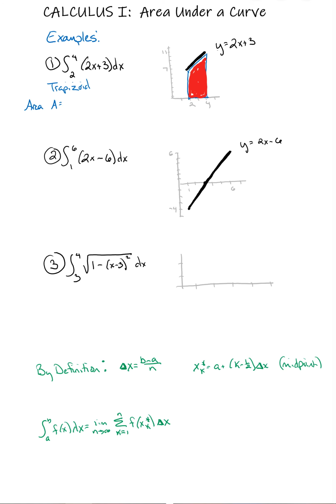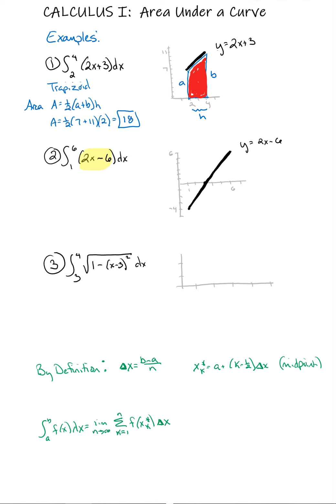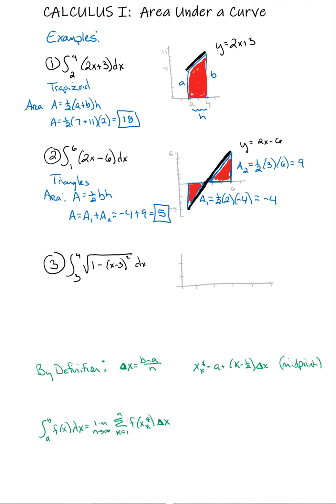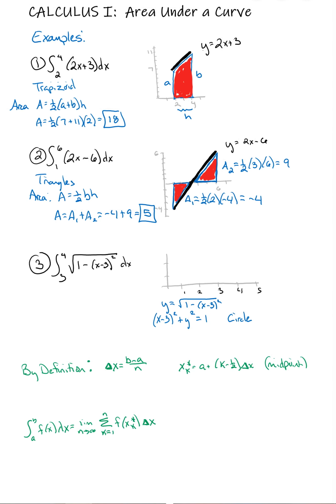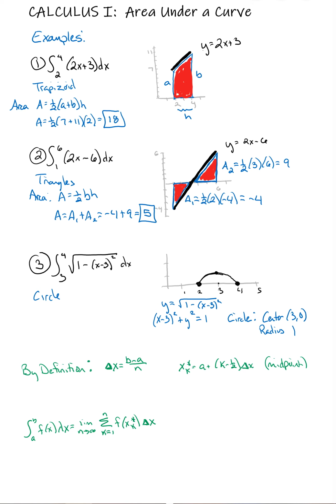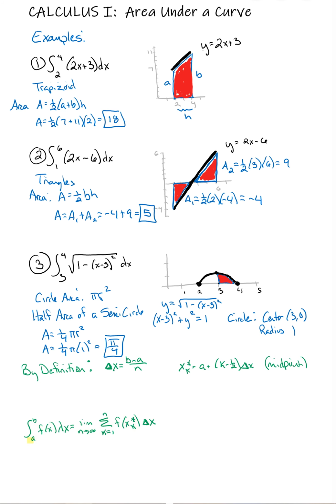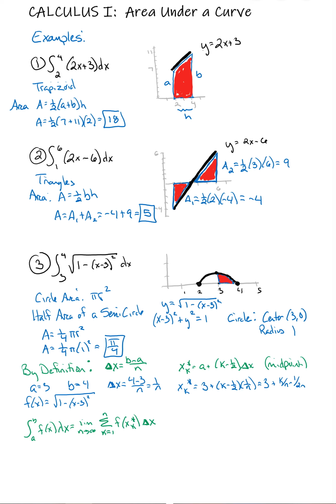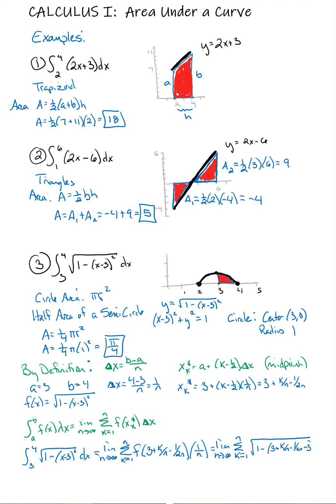Calculus I: Area Under a Curve Examples